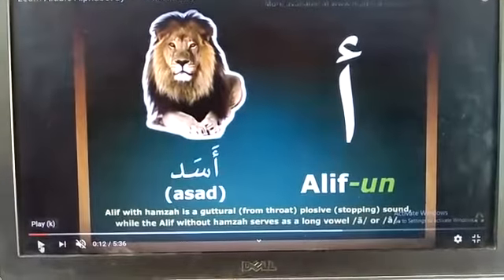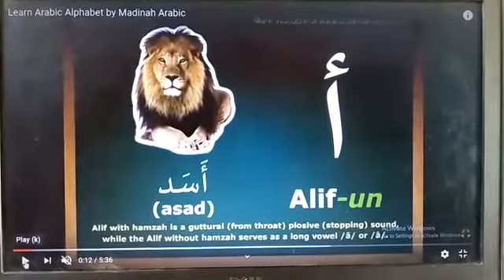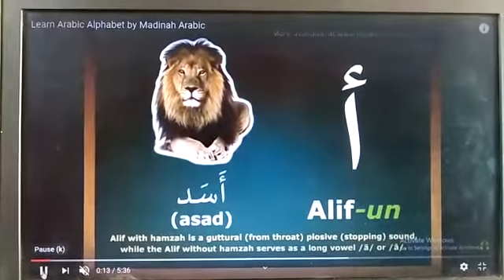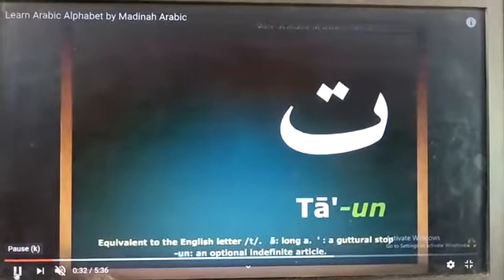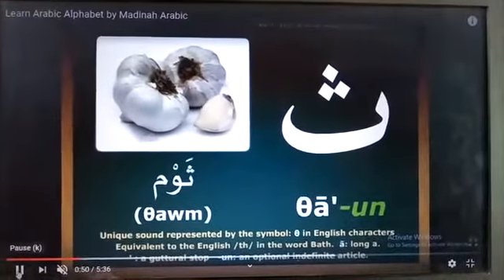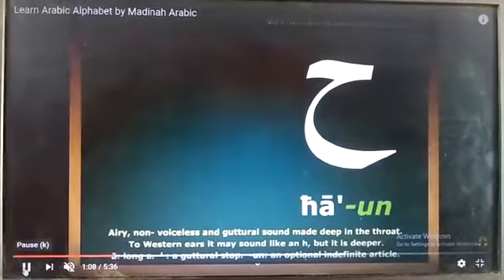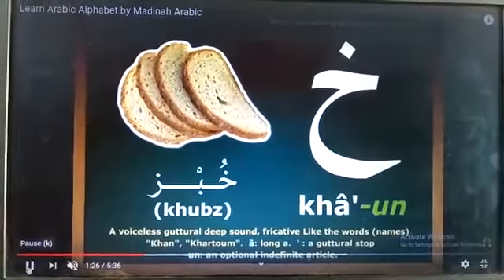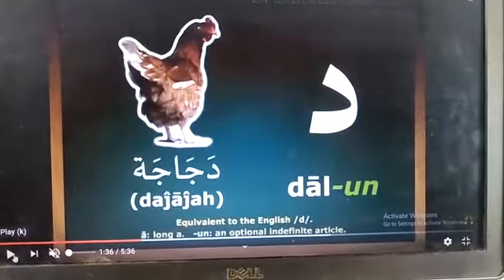Arabic | Primary 1 | Summary | Online class | 30th June